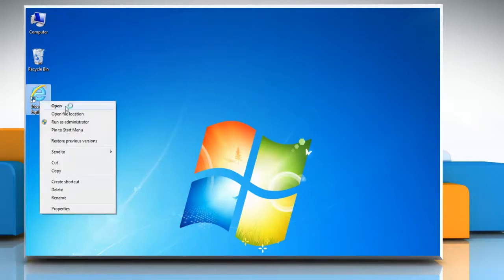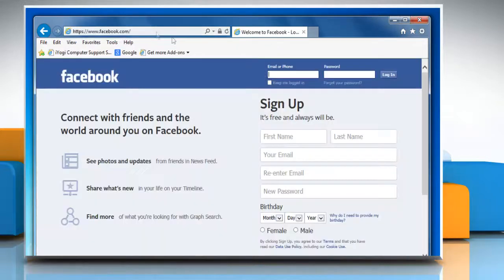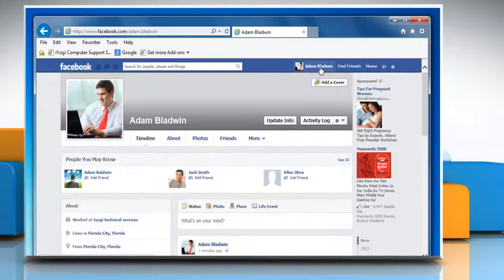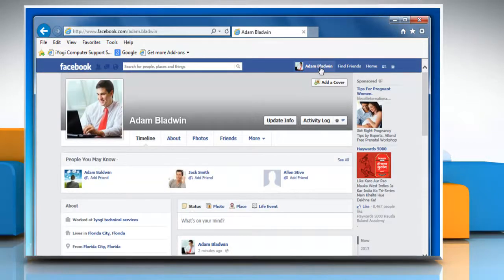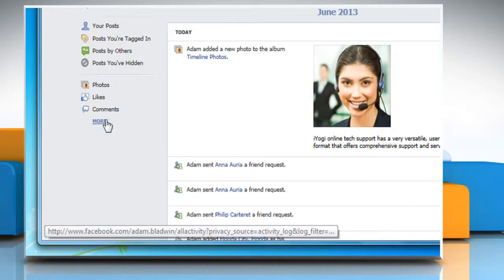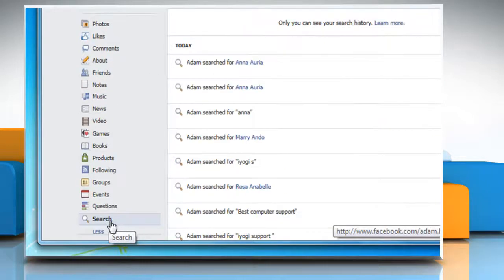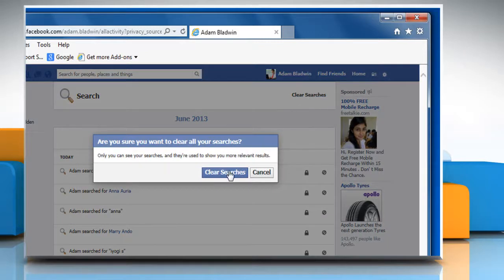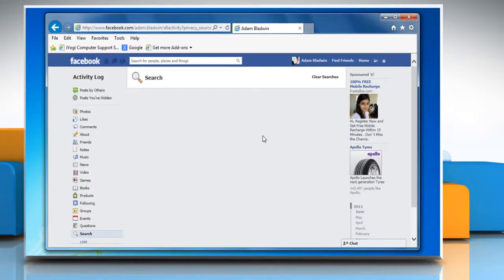How to Delete your Facebook Search History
Ever wondered if you could delete the search history on Facebook®?  Watch the videos to learn how it is done .